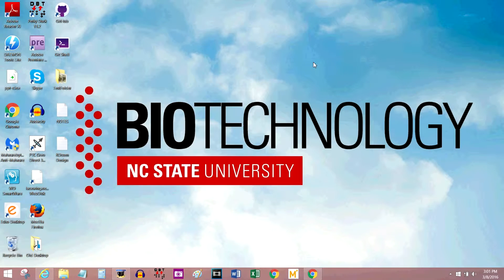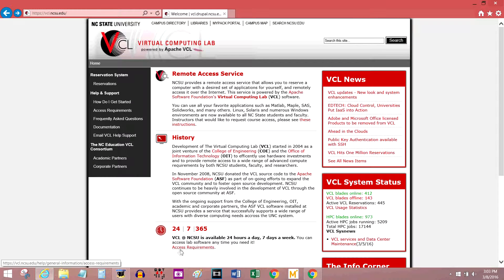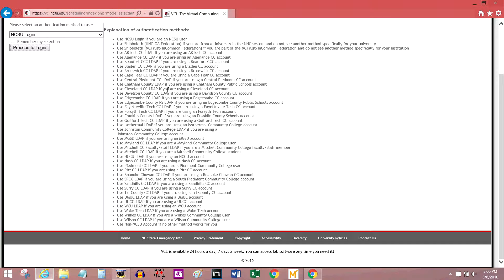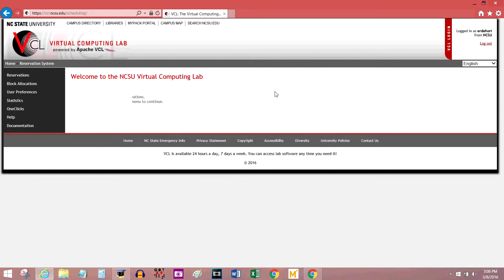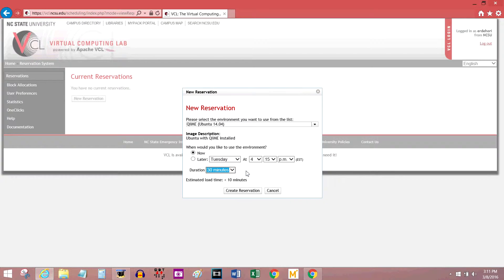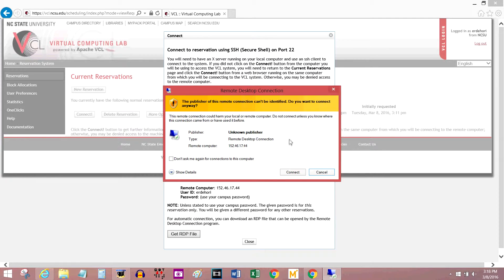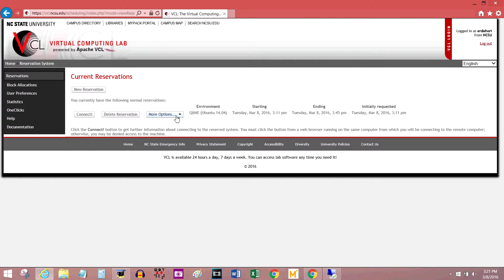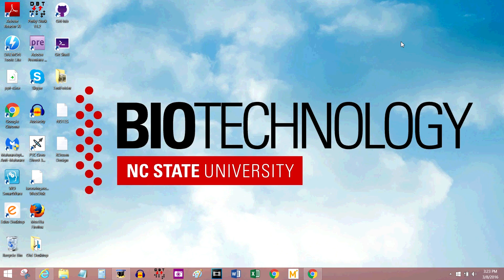NC State VCL Tutorial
Short tutorial on how to log on, request, run, and end VCL sessions at NC State.